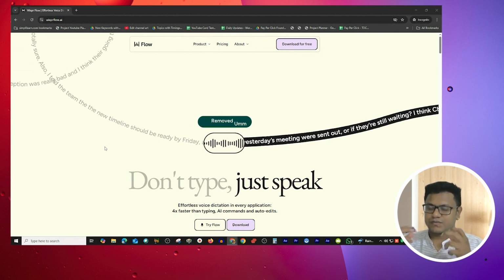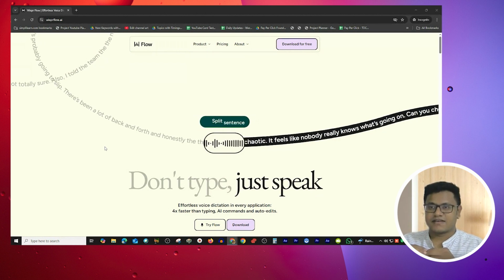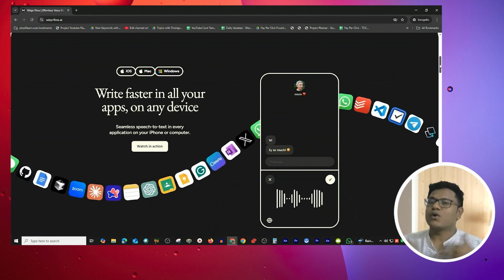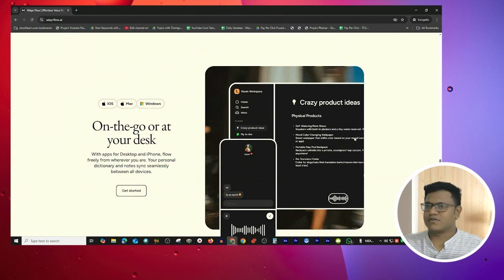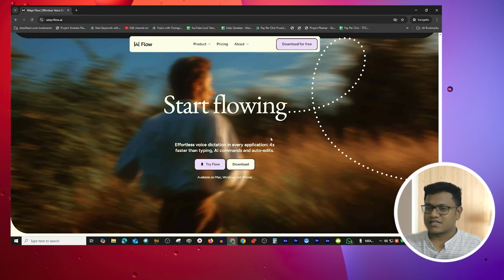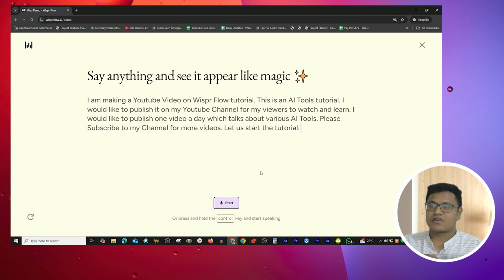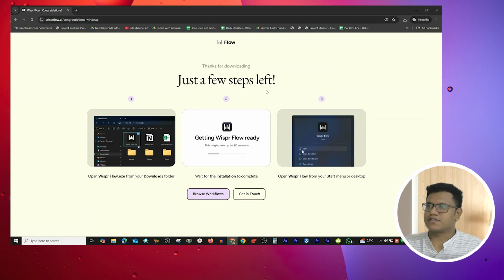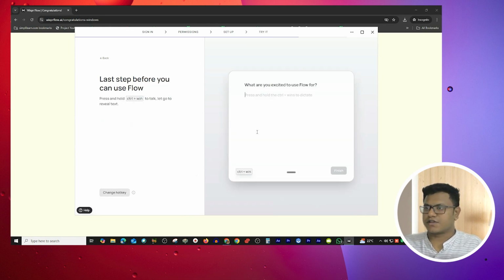Wispr Flow AI | Wispr Flow Review | Wispr Flow Tutorial For Beginners | AI Generalist Course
The video introduces WisprFlow, an AI-driven tool that simplifies the task of prompt engineering by allowing users to use spoken commands instead of typing. The tool corrects and rephrases spoken sentences for better grammar without changing the meaning, facilitating more accurate computer understanding. The video demonstrates how WisprFlow integrates with multiple platforms, supports over 100 languages, and offers a 14-day trial.

00:00 Introduction and Overview
00:24 Introducing WisprFlow Flow
01:40 Exploring WisprFlow  Features
03:05 WisprFlow Live Demonstration
04:48 WisprFlow Testing and Results
04:56 WisprFlow Installation and Setup
06:32 Using WisprFlow  with ChatGPT
09:39 Conclusion and Final Thoughts

About WisprFlow:
WisprFlow redefines text input—whether you're writing, coding, studying, or communicating—by transforming spoken words into polished, context-aware text across any app. It’s fast, smart, multilingual, and secure—and it evolves with your personal voice. Start with the free tier, and once you're hooked, upgrade to Pro or scale for your team. Voice-driven productivity has arrived—don’t just type, Flow.

🚀 Write 3–4× Faster Than Typing
Forget 40–50 words per minute—you can speak at up to 220 wpm, dramatically accelerating document creation, emails, code, reports, and creative content . Users consistently report finishing in a fraction of the time and deepening their creative flow.

🧠 Context‑Aware AI Auto‑Edits & Commands
WisprFlow’s advanced AI doesn’t just transcribe—it actively polishes your output. From correcting grammar and trimming filler words to adjusting tone by platform (e.g., formal for email, casual for chat), the tool makes your spoken words sound natural and professional.

🌍 Multilingual Support with Auto‑Detection
Whether you’re typing in English, Chinese, Spanish, or Hinglish, WisprFlow supports over 100 languages. Its smart auto-detection switches between languages mid‑sentence—ideal for bilingual users.

🤫 Whisper Mode & Privacy First
Use WisprFlow in quiet spaces with whisper‑level dictation, and rest easy knowing your data is encrypted in transit and at rest on a secure, private cloud.